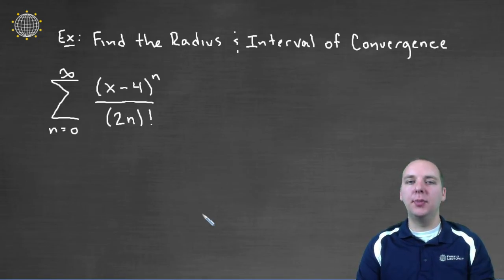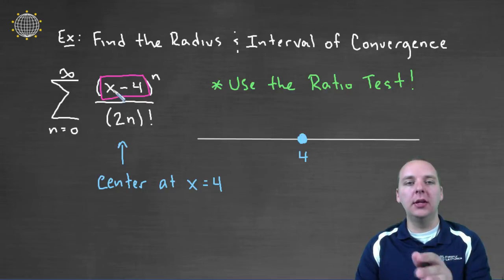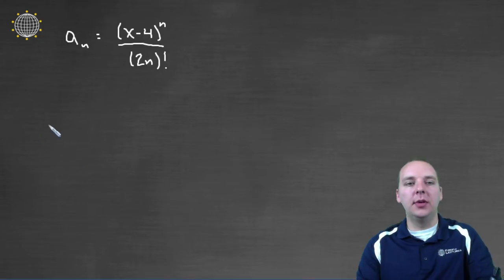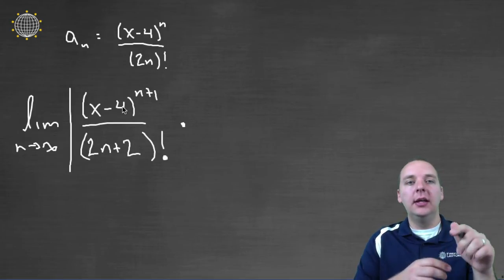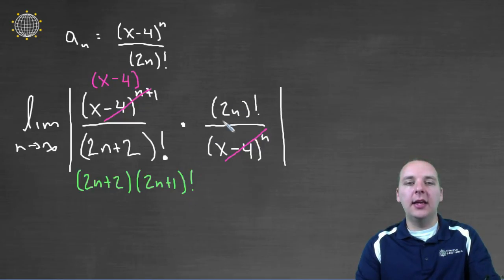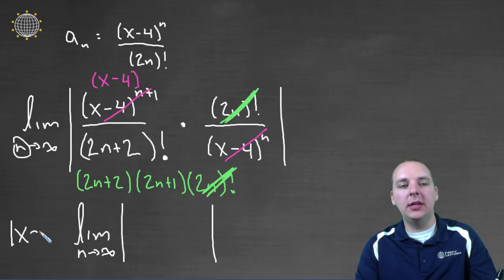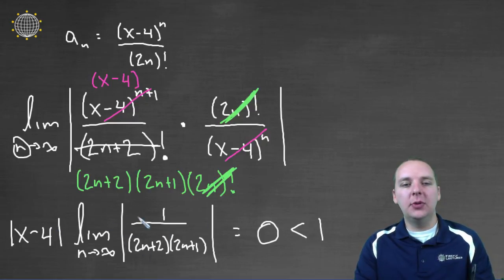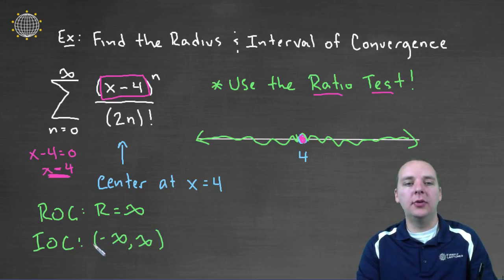Power Series Example 1